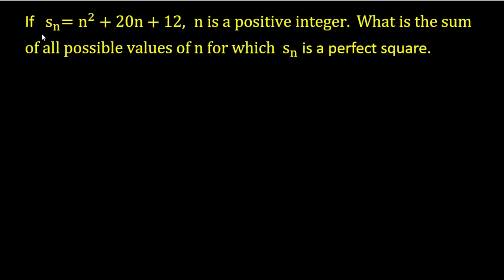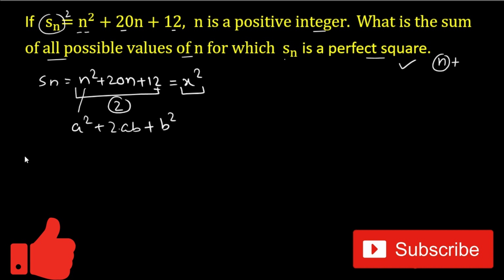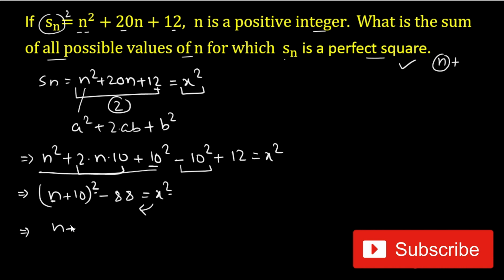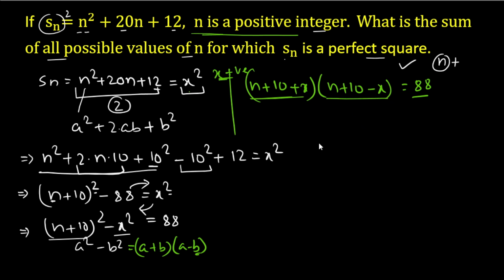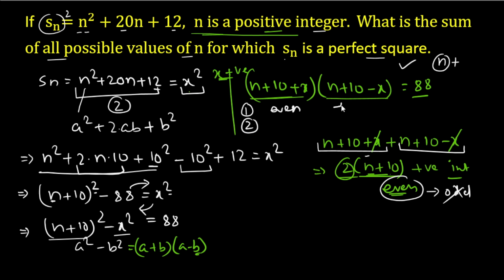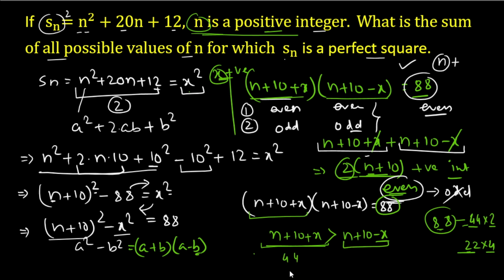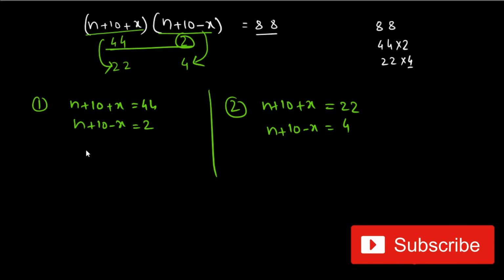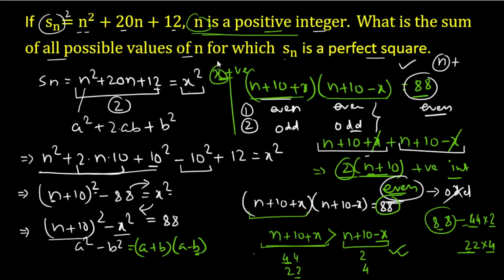Very Nice Algebra Problem | Sum of Values of a Perfect Square | Mathematics | Math Warriors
Very Nice Algebra Problem | Sum of Values of a Perfect Square | Mathematics | Algebra | Integer

Hi Friends,

Olympiad Class 9
Olympiad class 8
Olympiad class 7
Olympiad class 6
Olympiad class 5
Class 7 algebra math
Advance Math
Algebraic Expression
Competitive Math
Difficult math
Dificult Algebra
hard Problems
Olympiad Exam
math olympics
olympiad exam
math olympiada
British Math Olympiad
olympics math
olympics mathematics
even number
odd number
even odd
Olympiad India
Olympiad USA
Olympiad UK
Olympiad Singapore
mathcounts
Olympiad Preparation
math at work
exponential equation
Linear Equation
Radical Equation
Learn how to solve Olympiad Question quickly
Olympiad Mathematics
exponential equation